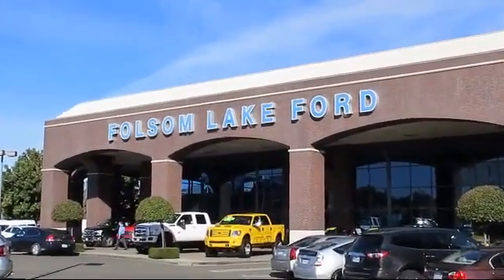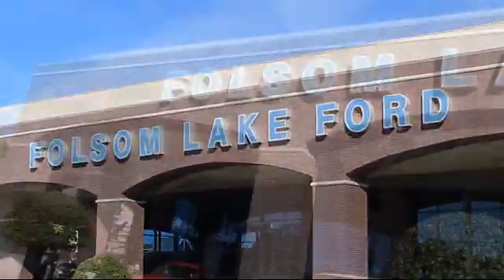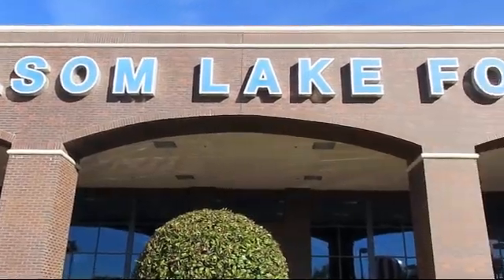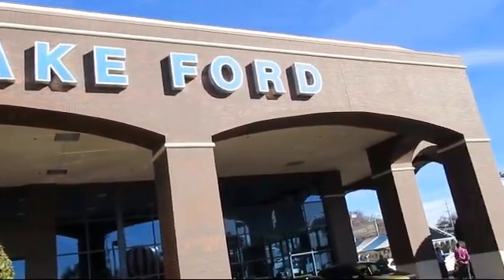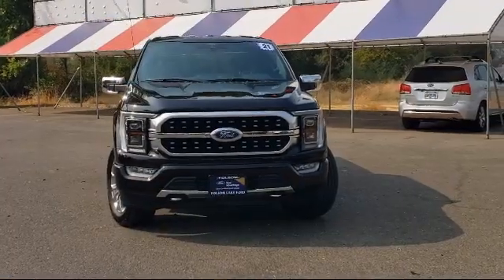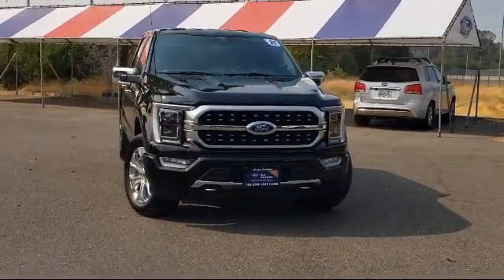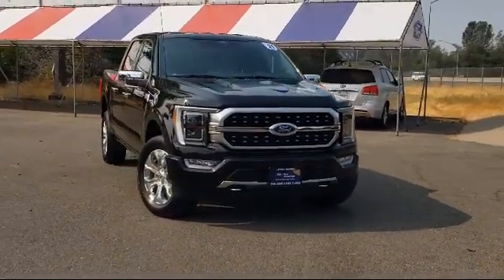2021 Ford F-150 Platinum SuperCrew Folsom Sacramento Roseville Elk Grove El Dorado Hills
2021 Ford F-150 Platinum SuperCrew Stock Number: R43756 Vin:1FTFW1E59MFA74104.
12755 Folsom Blvd.